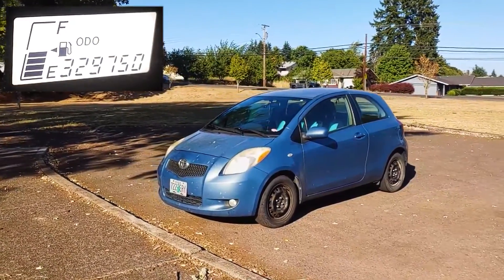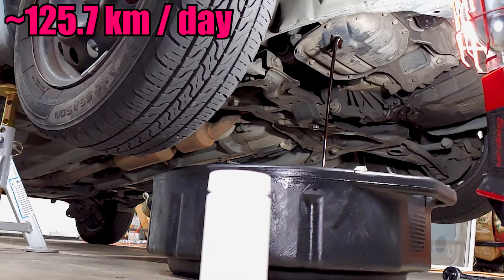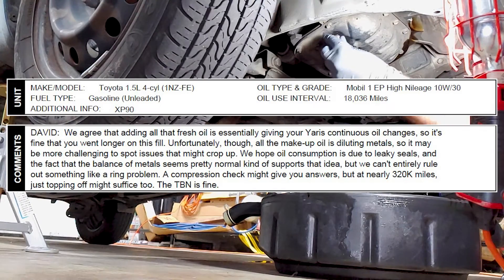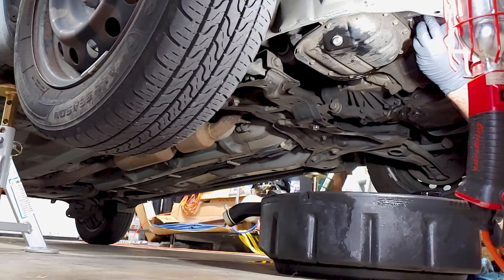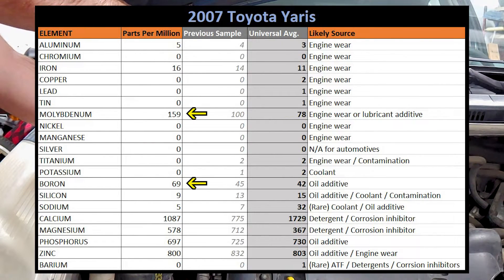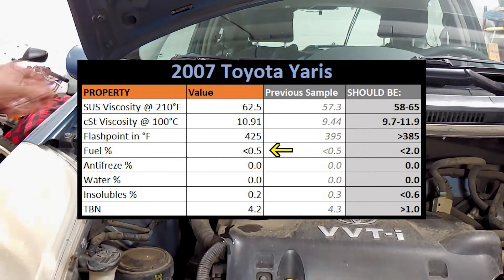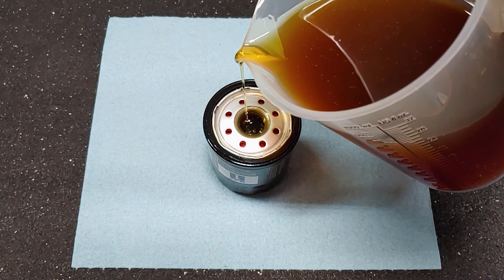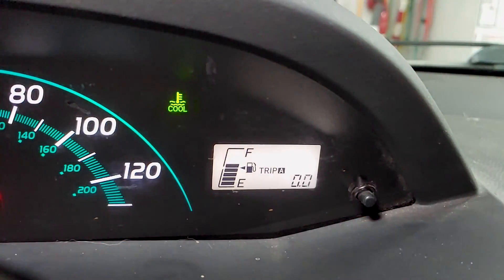Change the Oil or Keep Topping Off? The Definitive Test (sorta)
Do you need to change the oil if you’re topping it off all the time?

These oil analysis results only apply to this car, the way I drive it. If you have any questions, make sure to watch the video about the first test I ran